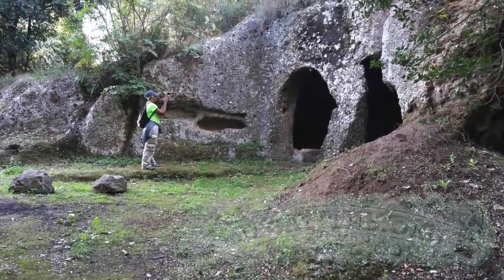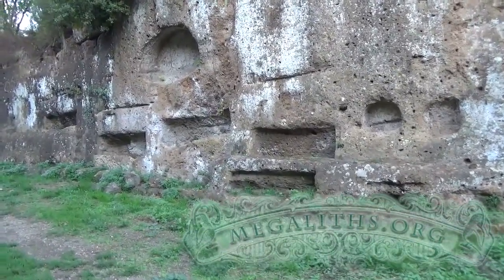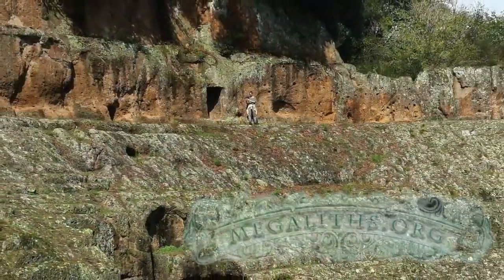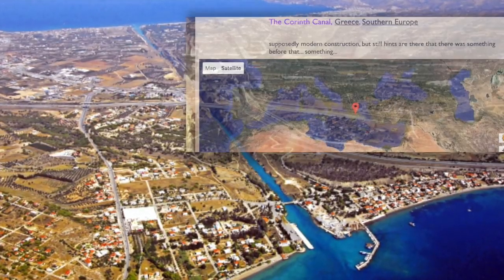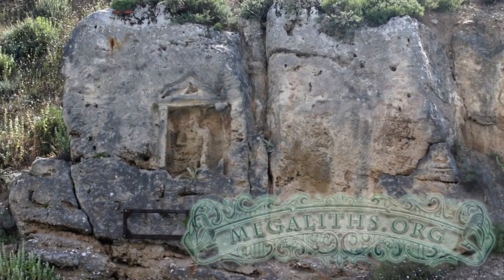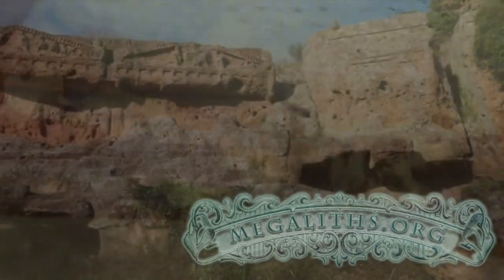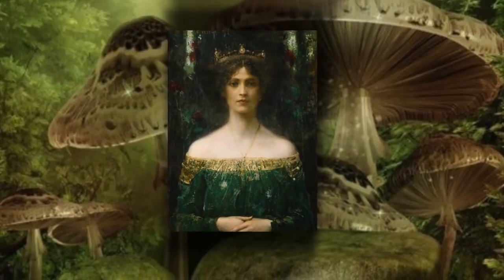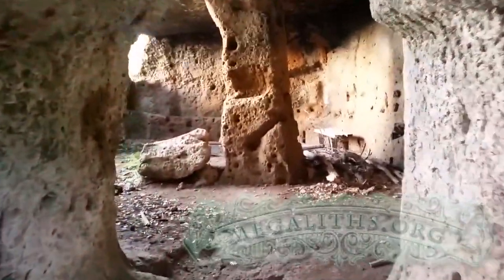The Unknown pre Roman Civilisations 1 of 3 the official 'history' of the ruins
If you wish to submit additional resources (please note that youtube message/ facebook messages/ anything else is not monitored ) music Russell Bell - Across This Ocean To report inaccuracies in the NewEarth videos DIRECTORY OF INTERESTING HISTORIC SITES How and why are the NewEarth videos made To get sure you don't lose contact with the NewEarth news please also subscribe to the newsletter on the Do you wish to ask the NewEarth lady a question (only short questions, exclusively regarding the content of the videos) THE ONLY WAY TO CONTACT THE CREATORS OF THESE VIDEOS IS FROM THE CONTACT PAGE OF MEGALTITHS.ORG, anything else will not be received/read.
We are in the last stages of the preparation to so globalize the world that the Masonic New Age Christ (Antichrist) can appear to receive all the political and economic power of the world's rulers. This is the Illuminati plan and Biblical prophecy (Revelation 17:12-17).
In the words of Peter Lemesurier, author of The Armageddon Script:
"Their script is now written, subject only to last-minute editing and stage-directions.  The stage itself, albeit in darkness, is almost ready.  Down in the pit, the subterranean orchestra is already tuning up.  The last-minute, walk-on parts are even now being filled.  Most of the main actors, one suspects have already taken up their roles.  Soon it will be time for them to come on stage, ready for the curtain to rise.  The time for action will have come."
Ladies and Gentlemen, please take your seats and welcome on stage the players of this Grand Play: